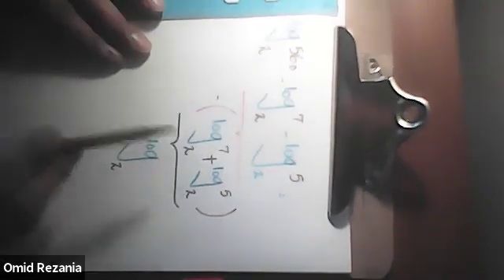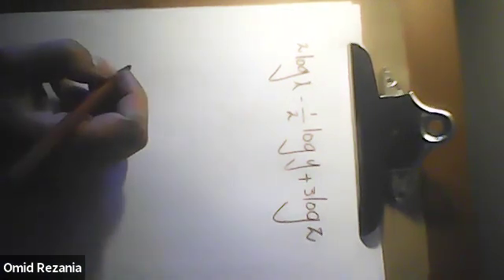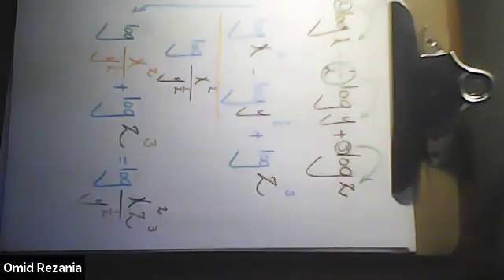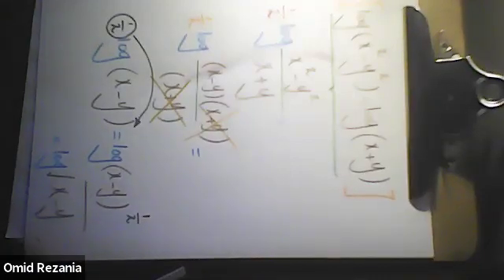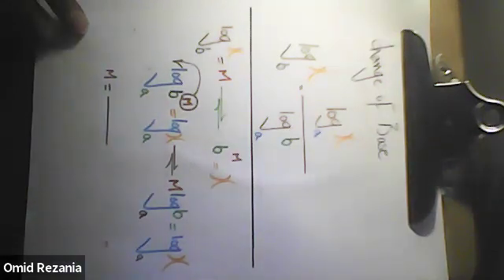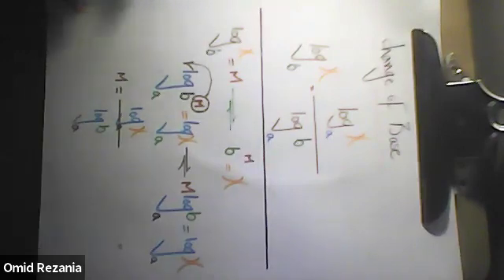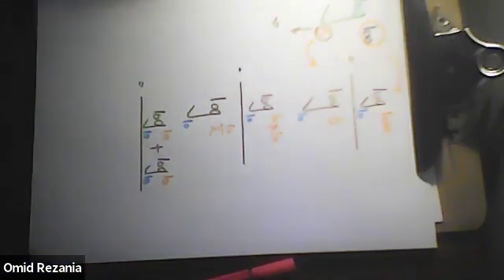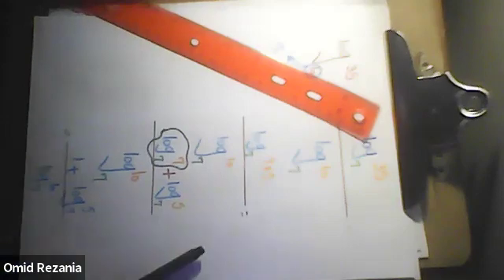Natural Logarithms Functions 11 April 1 2020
The Natural Logarithm Functions-Online course for Function 11 Ontario Based Curriculum